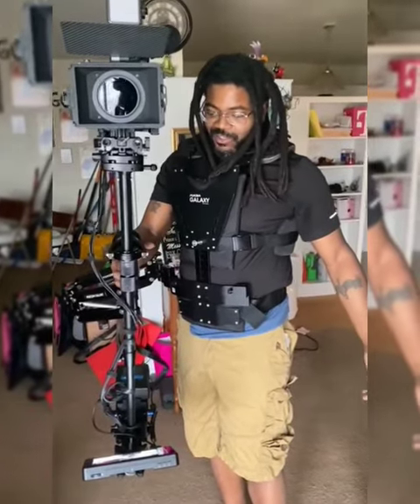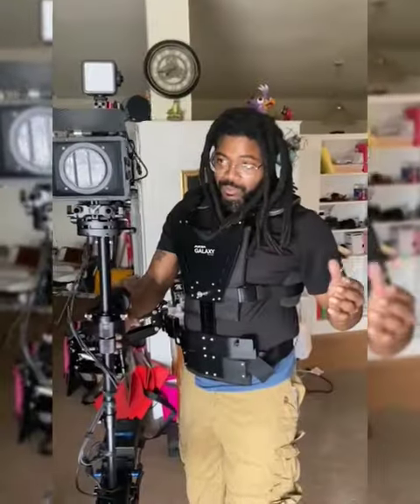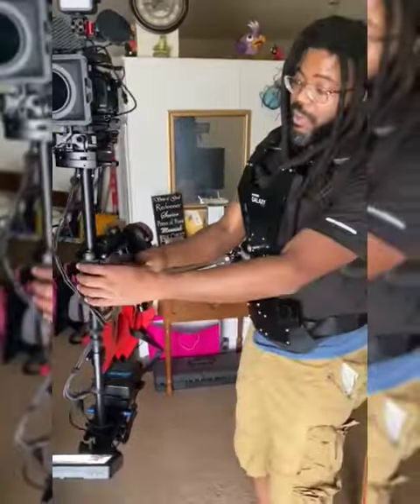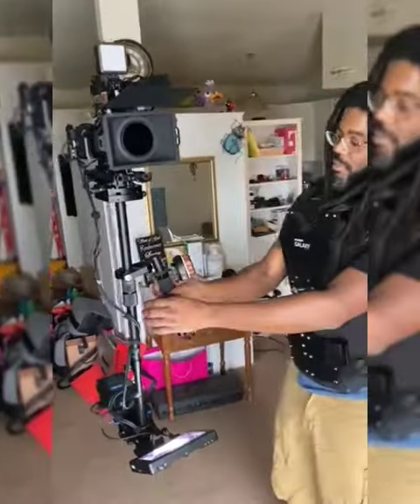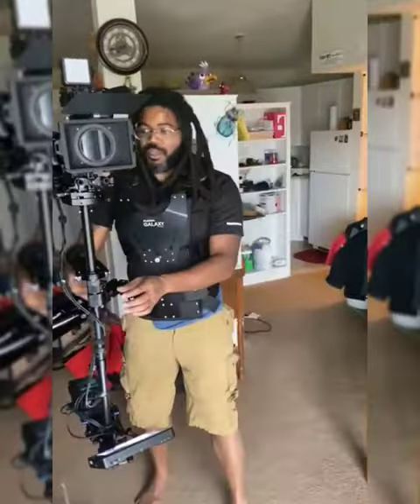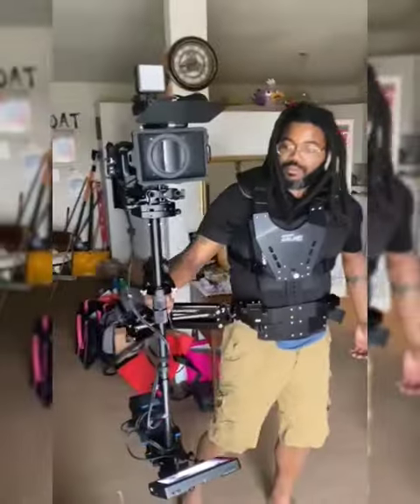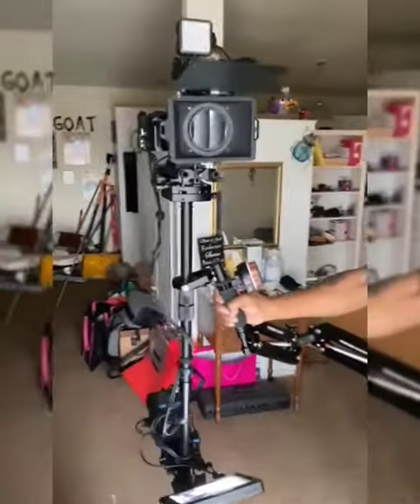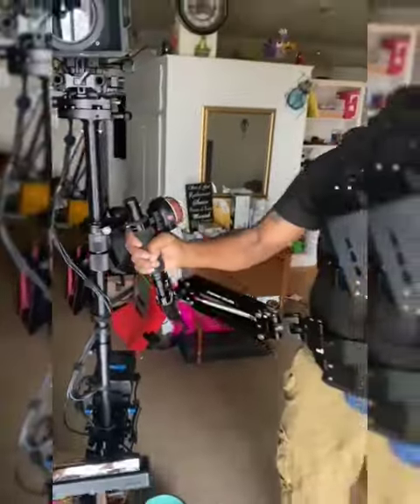Galaxy Flycam Redking setup balance demonstration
Paid links below

Flycam Galaxy Arm & Vest with Redking Video Camera Stabilizer

FEELWORLD LUT7 7 Inch Ultra Bright 2200nit Touchscreen